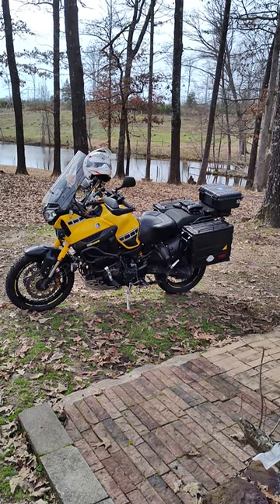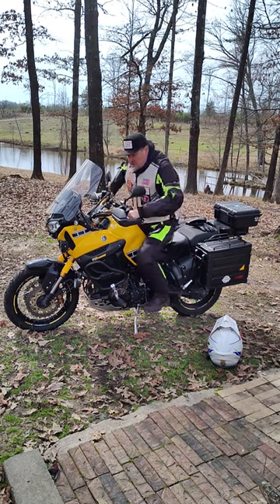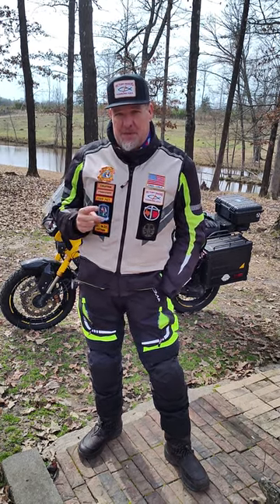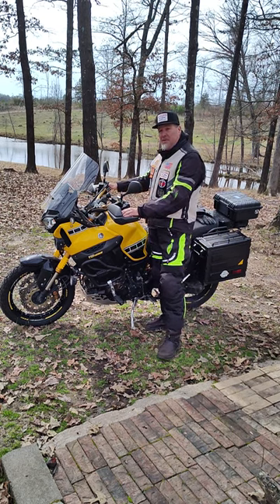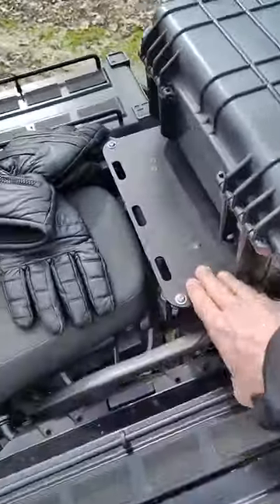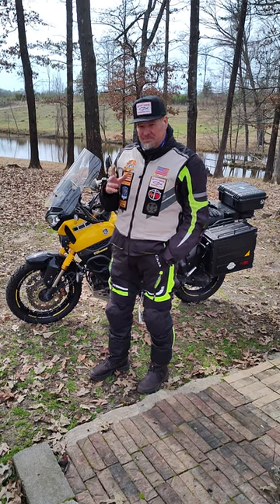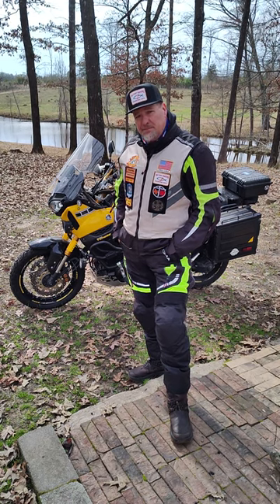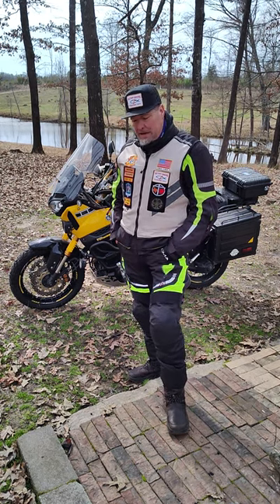50,000 Mile Review of My 2016 Yamaha Super Tenere.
Bitter Sweet 50,000 mi honest review of my 2016 60th anniversary Yamaha Super T.  I bought this bike a little over 3 years ago from a much older gentleman and was the typical garage Queen with low miles. I'm sure it had never seen anything but pavement before I decided to do several thousand mile trip on mostly gravel... this bike has performed flawlessly and as you will hear I only had three small gripes about the bike all no big deal other than the elephant in the room, that it is top heavy and note the word h e a v y. Now, understand when I say off-road I am speaking of fire service roads, gravel, hard packed cow trails, but staying away from anything soft because this bike is over 600 lb, add gear, and my 240 lb self puts this bike at 900 lb so don't kid yourself and think that it's a dirt bike. Plus I'm not Charlie borman...
The first thing I like the best about the bike is the looks and the fact it does not have a beak and does not look like everything else on the road. Second favorite thing is the shaft drive, extremely low maintenance but my past few bikes all were chain so that's not that big of a deal for me.
Reliability. This is my number one concern of the bike that I chose and will be taking delivery of next week... praying it is just as reliable as this bike has been for a little over 3 years. Maintenance on this bike is very easy except for the air cleaner... takes me about 3 hours to do an oil change and air cleaner maintenance so not too bad.
All service that I've had done by the dealer was nothing over the top expensive and parts for the bike are readily available. All day comfort riding, more power than all of my cruiser friends, much faster than all of my cruiser friends, can lug up twisties without downshifting but yet when you want to throttle up and take it to the rev limiter this bike is capable but please understand to me it's a little sluggish but I've had other friends ride this bike that said it scared them to death but again their cruiser guys. I pray my new bike will be reliable and put that big giant smile on my face every time I get on it like this bike does. The only reason I did not go back to a super T was there has been no major update on this bike since 2014 other than electronic suspension and heated grips. I have really been waiting to see what Indian was going to come up with since they've got three four years with the 1200 motor on the FTR and expected the motor group to build a fantastic ADV as an answer to the Pan America but unfortunately looks like we're waiting at least one more year. So like I've said a couple of times this is bittersweet because of the fact I love this bike And it has performed every task of asked of it. As for me & the majority of riders it could really be what we call a "unicorn" bike... And please exclude hardcore off-road riding as 90% of people that do ADV do not fit that category either... but this bike does twisties very well, gravel, back roads, and also has all-day cruising comfort, but when you want to take a different route it's capable or you want to follow along or sporty or riders it's got that capability too. Shaft drive will be the number one thing I will miss. so for now thank you for 40,000 miles, 3 years of fun & never left me stranded anywhere. I Hope the next owner has as much fun on this bike as I have, it deserves a great home. There are plenty of great used Super T's on line with super low miles.
these bikes sell between 8 and 10,000 all day long and will be a good choice for anyone wanting to get off of a big cruiser and dabble with gravel roads back roads with a super reliable machine.
After watching this video I realized right off the bat I called myself VP and realized oops nope I'm the President of my chapter here in TXK so wanted to clarify that.